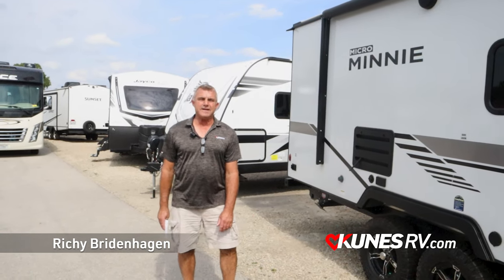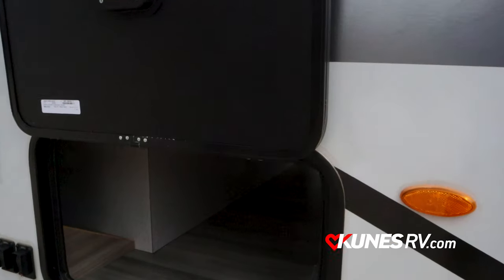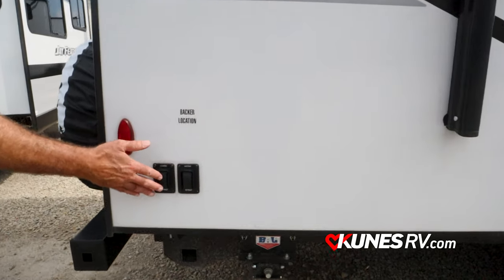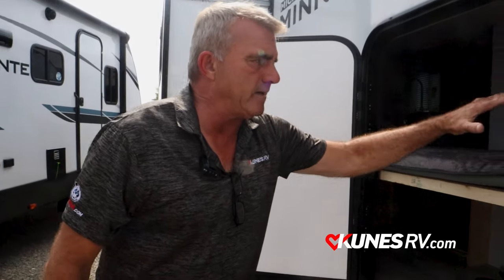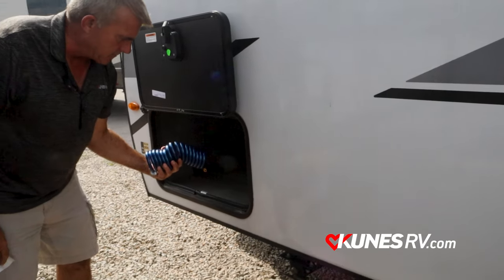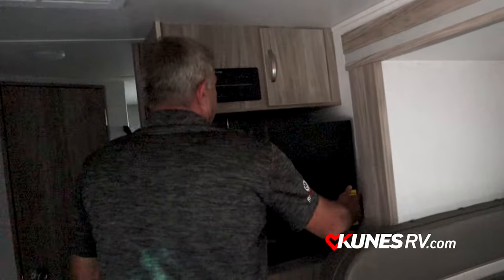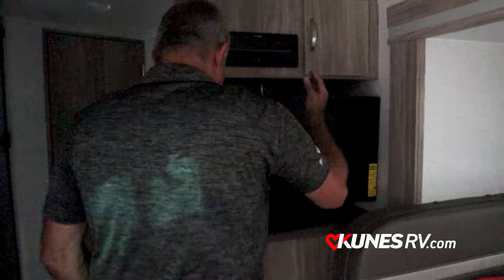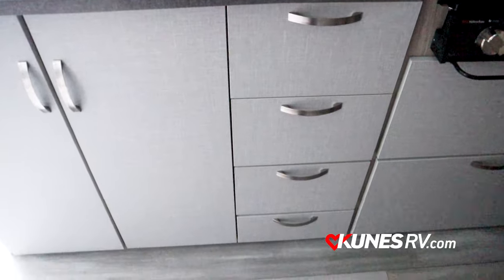2022 Winnebago Micro Minnie 2306BHS Review! Details! Specs!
Quick review of the 2022 Winnebago Micro Minnie 2306BHS! Get all the need-to-know details and specs on this amazing travel trailer!